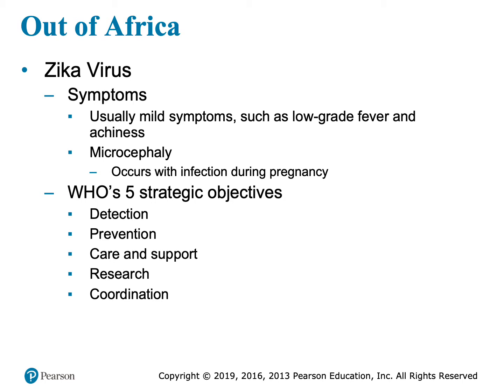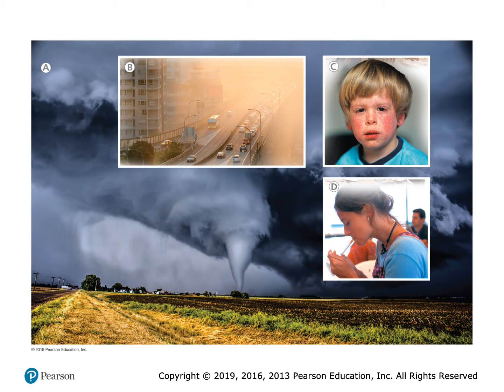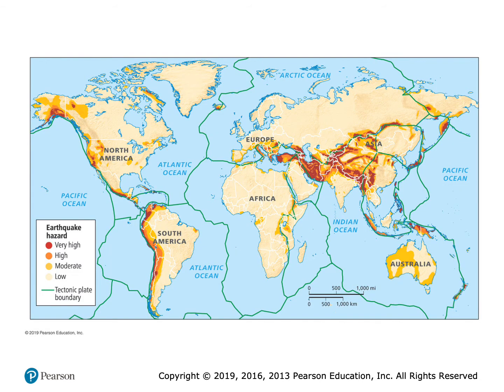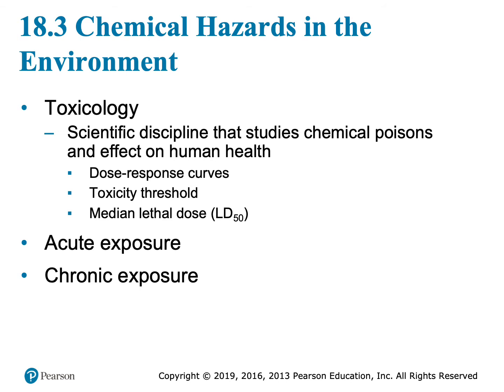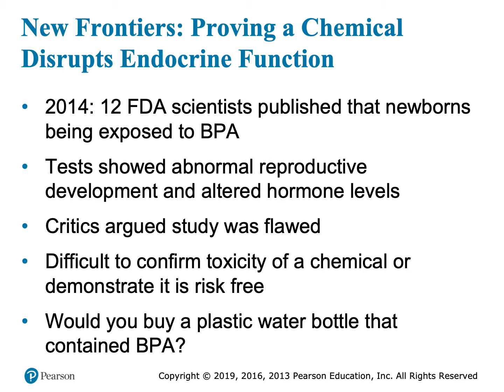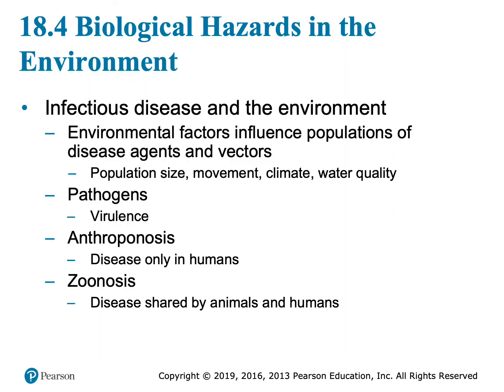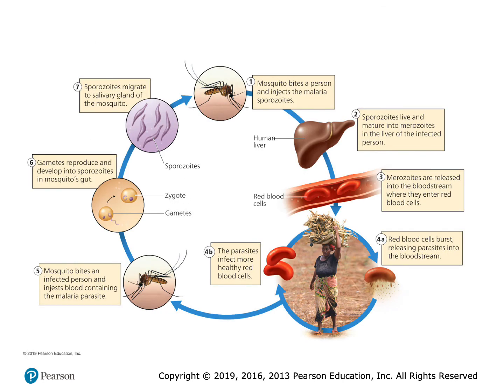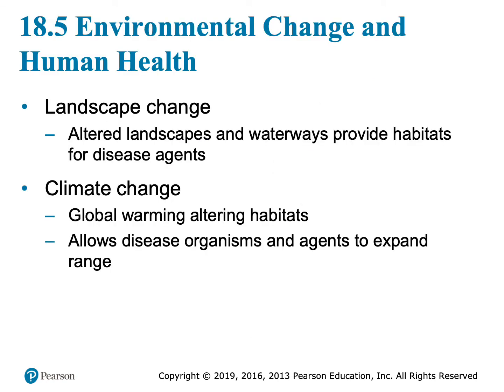BIOL105: Ch. 18 Environment & Human Health